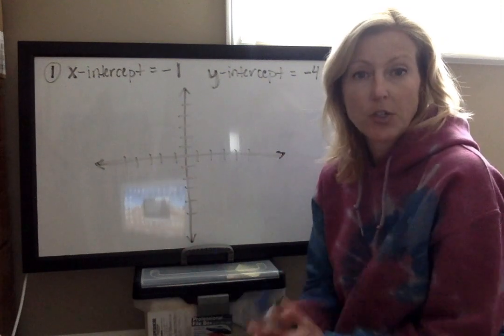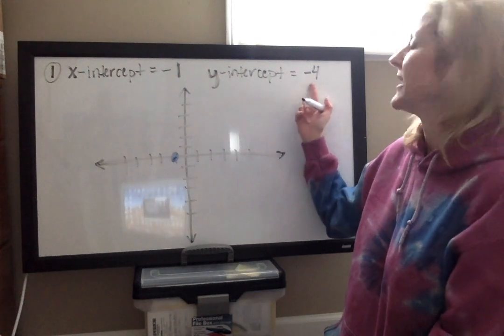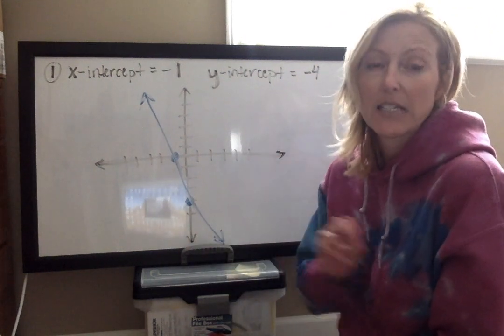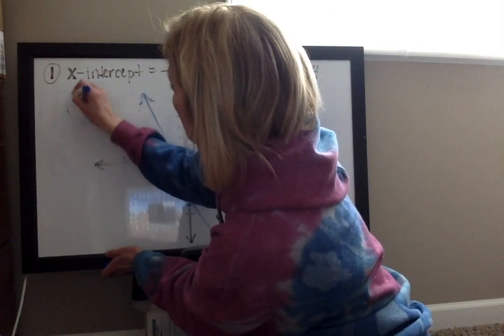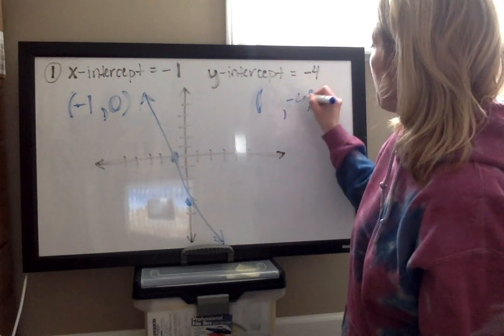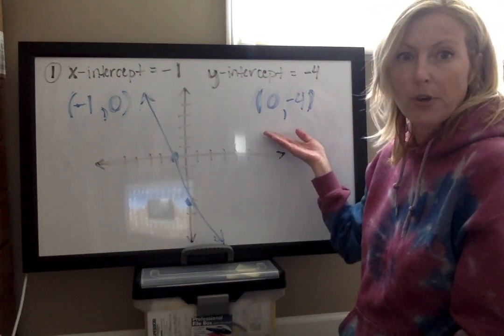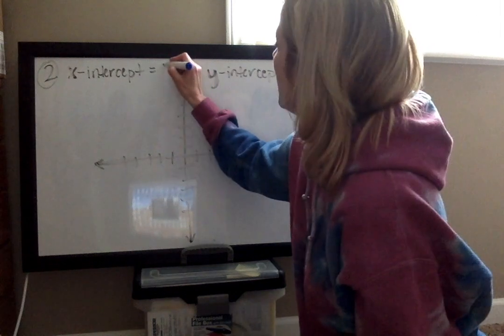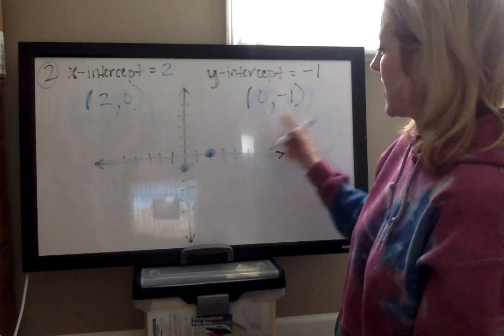Graphing x- and y-intercepts on 5-12-20 at 1.51 PM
This video is about graphing x- and y-intercepts on 5-12-20 at 1.51 PM